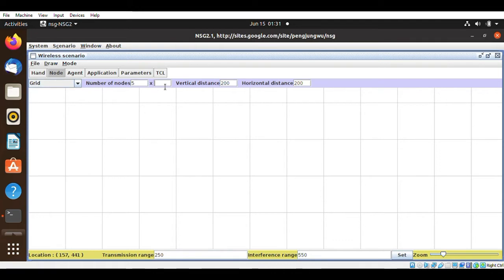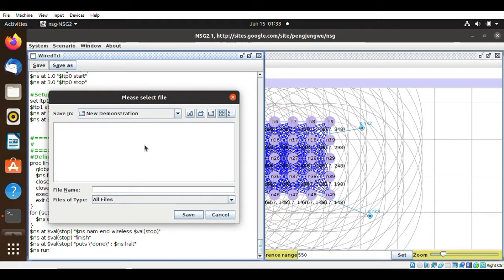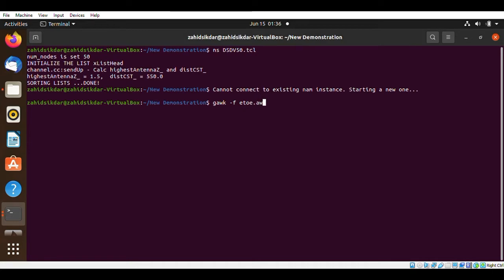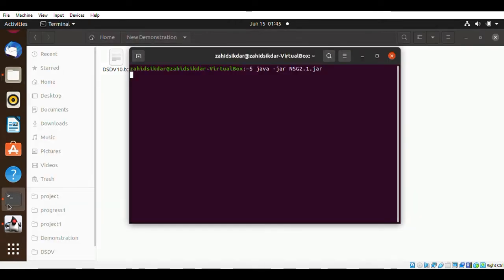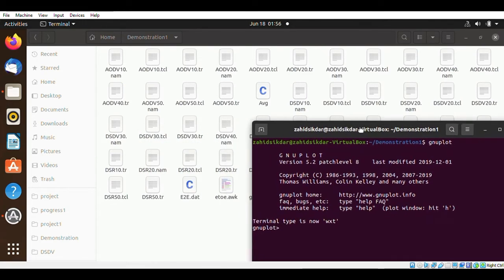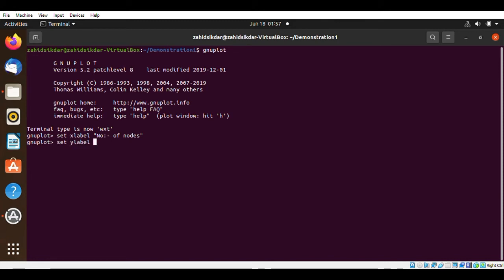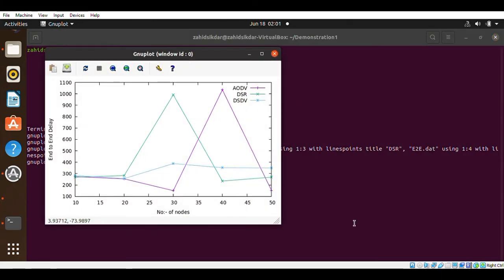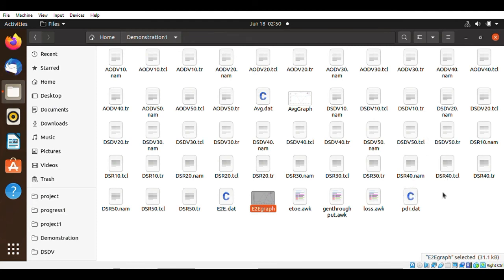DSDV- Implementation wireless | Compare with Gnuplot | AODV, DSR, DSDV | Using ns2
In this video, I have shown how to implement DSDV routing protocols, compare them with other routing protocols like AODV and DSR and find out the better-performed protocol.

Product that I use:

Voice Recorder

Keyboard and mouse